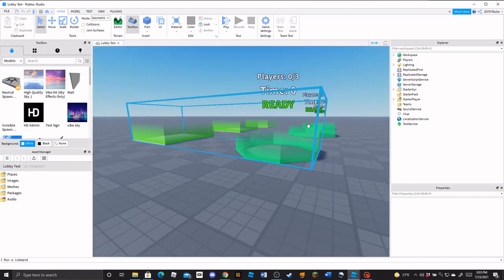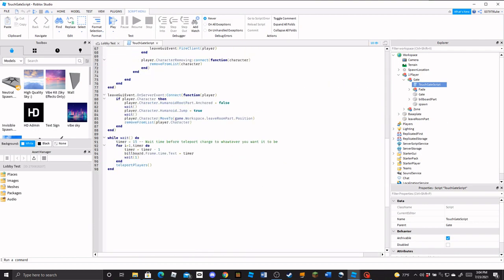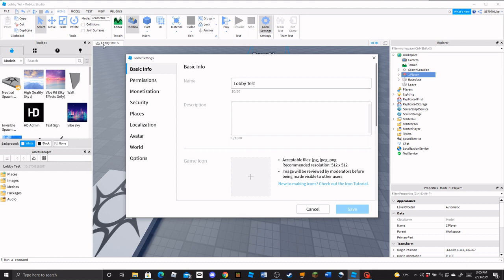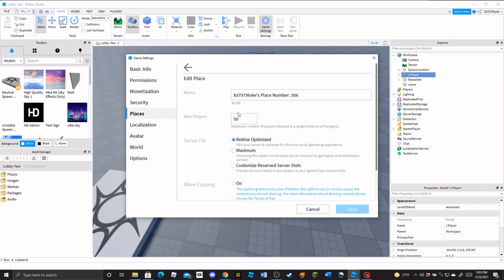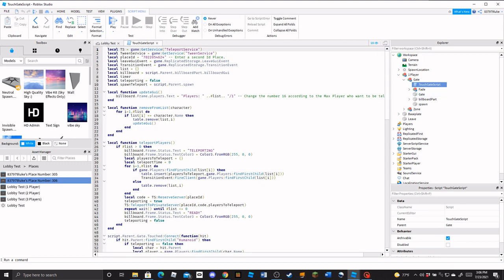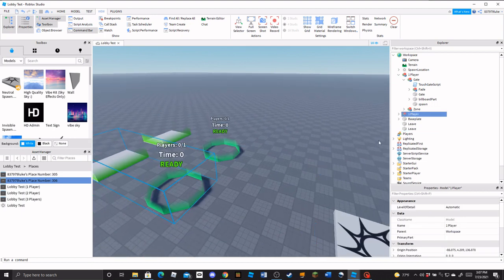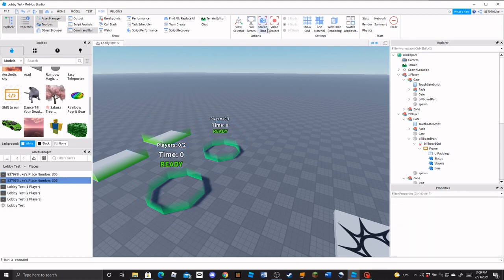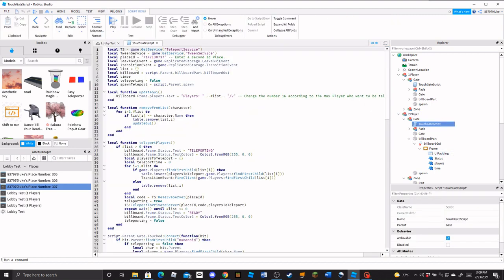Roblox Scripting | Player Limit Teleporters | Updated Tutorial + Model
We were getting a lot of comments and questions about the teleporters from the first tutorial video so we have made this second one to clear up those comments and questions.